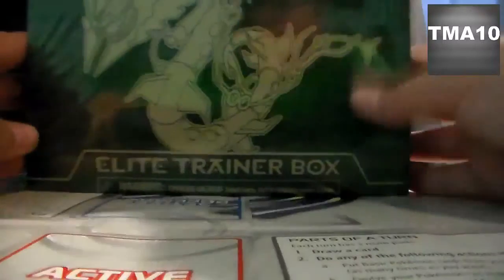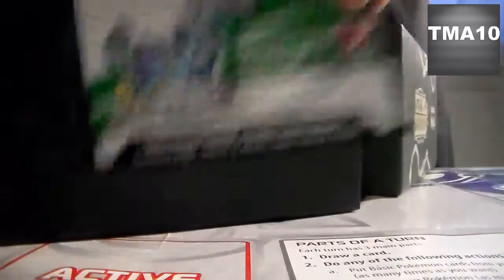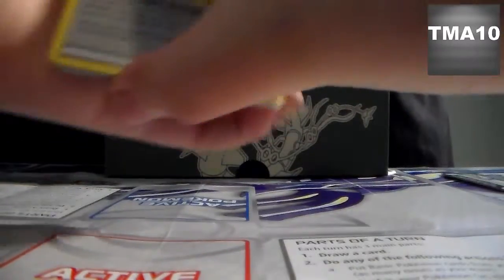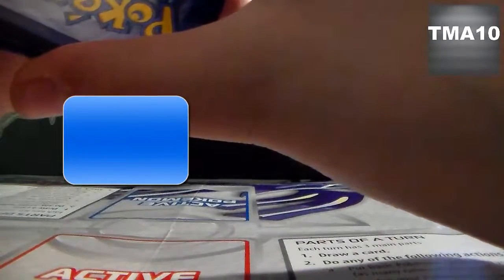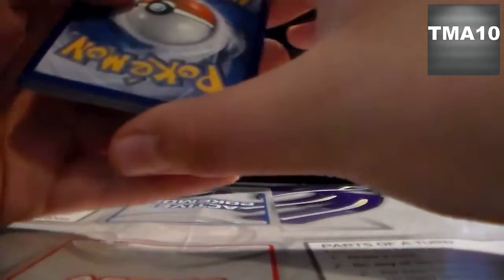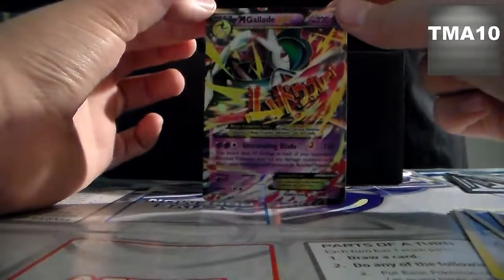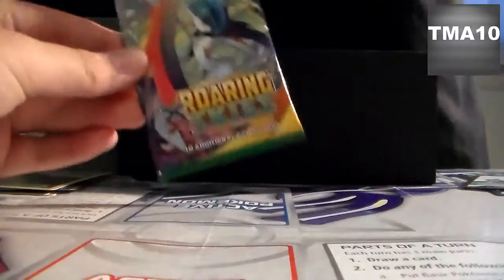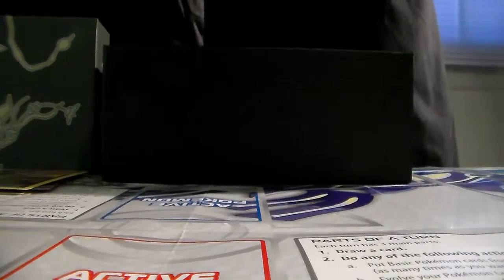Pokemon TCG XY Roaring Skies Elite Trainer Box! (Great Pulls!)